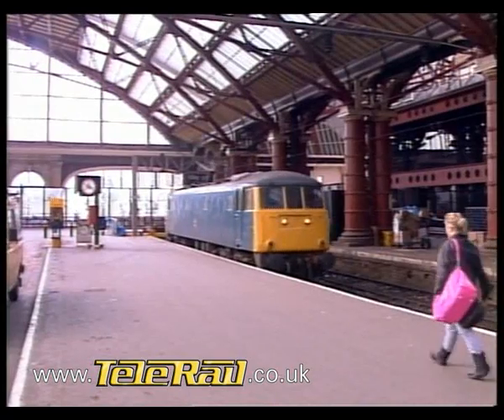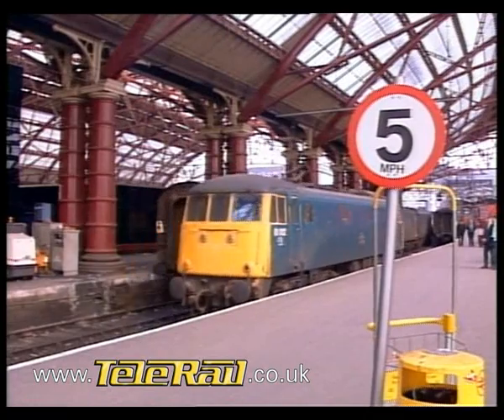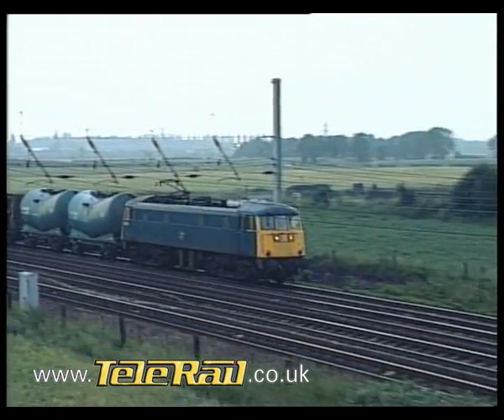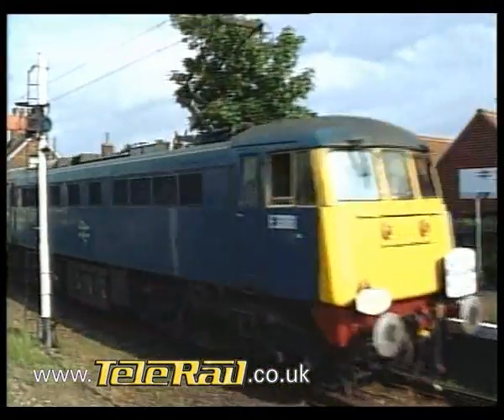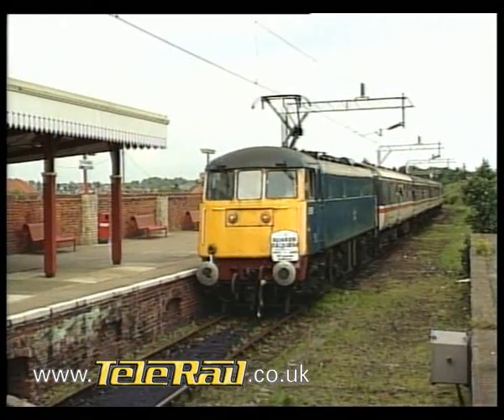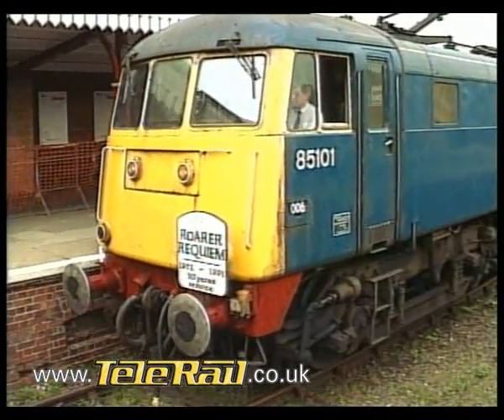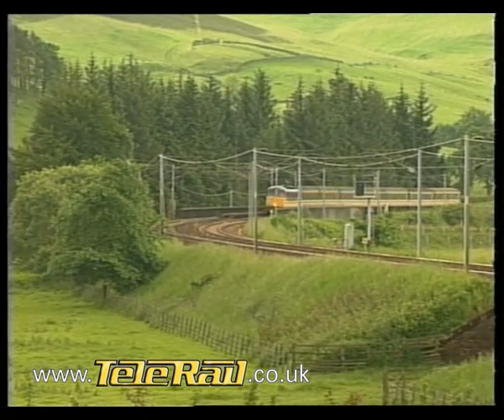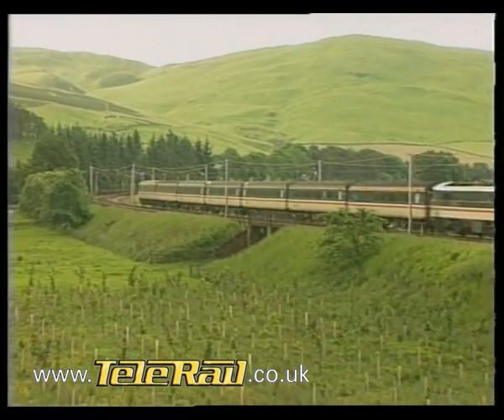LOCO HAULED 3 Electric Locos - Telerail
Although the British Rail network has never really benefited from a coherent long term electrification policy, lagging way behind most other European systems in this respect, the last two decades have seen main-line electrification of both the principal routes between London and Scotland.